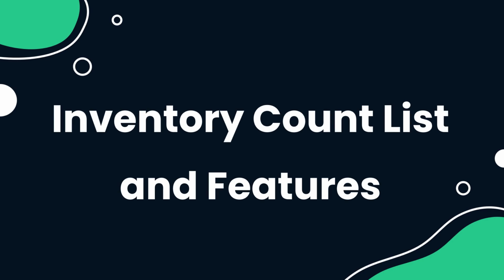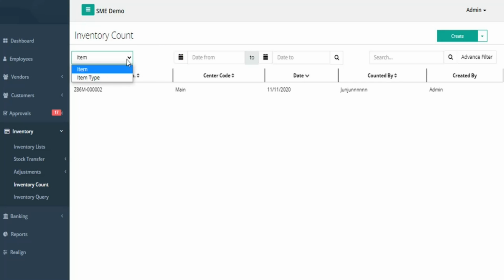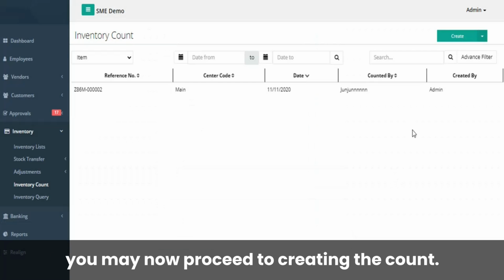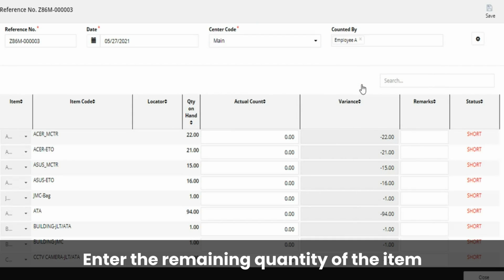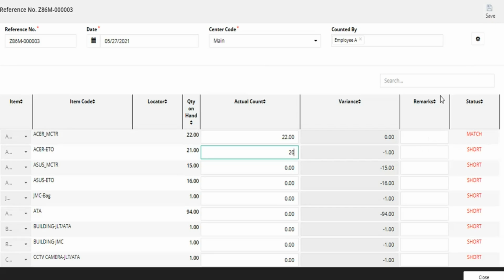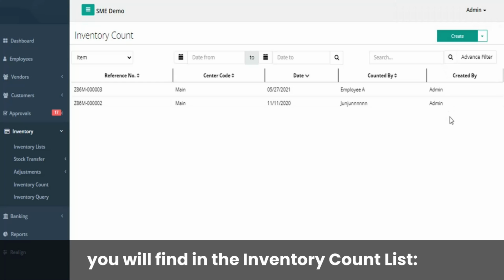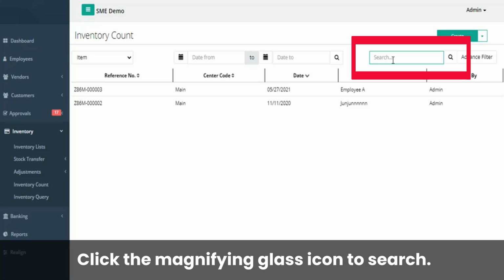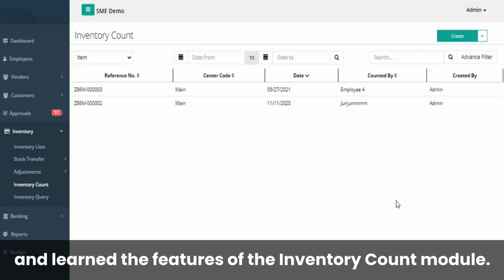Inventory Count - YAHSHUA Books Tutorial